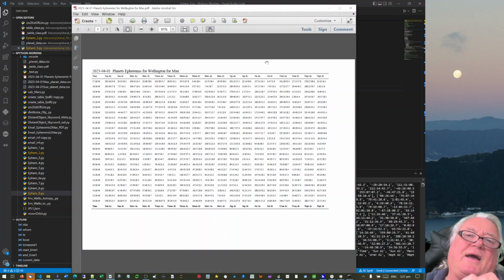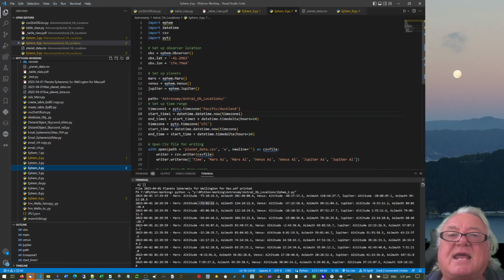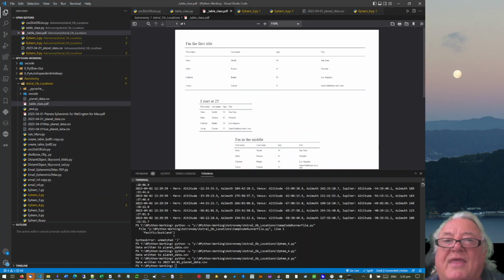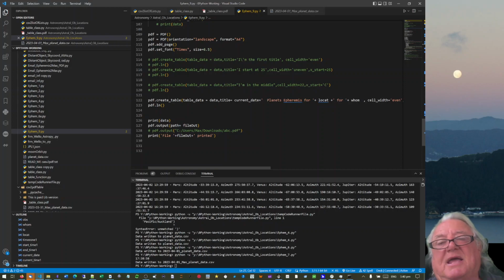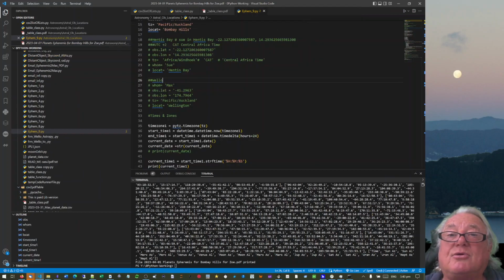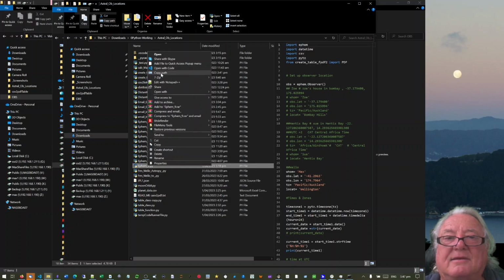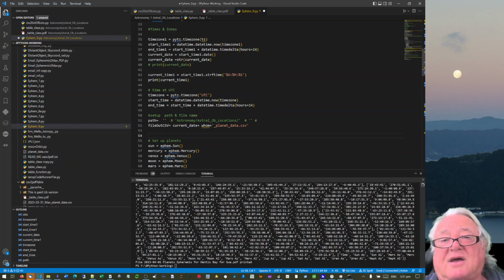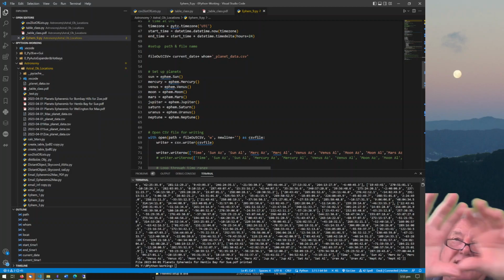Python create Daily Planets Epheremis, Email & Automate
After creating a visualisation of planets orbiting in the solar system I wanted to see if I could create a daily Epheremis of planetary bodies for my particular location with Altitude & Azimuth locations at hourly intervals and then send it to myself via an email so that I could access it on my mobile phone if I was outside.
In producing the Ephemeris (a table showing the positions of a heavenly body on a number of dates in a regular sequence) the script produces the data in a CSV format. That format is not that useful to view on a small screen, so I wanted a different format.
So an extra bit of learning was to convert the CSV output into a PDF table. A PDF is better than an image as it does not pixilate when you zoom in on a part of the image, so it is useful on small screens.
The PyEphem library was great and produced the tables very quickly in the format that I wanted (Alt/Az instead of RA & Dec) and I checked a couple of  the results with Stellarium, just to see that I was in the right ballpark.
So I had the content that I wanted, I just needed it in the format that I wanted and then I had to look at a delivery process, in this case via email.
The email process threw me a bit as I'd only used CSV attachments to emails and that automation reads the attched file before sending it, so I needed to reconfigure the email  code to be able to add a PDF attachment.
Sending Emails With Python Including Attachments (New Method for GMail - 2022):
The last part of the procedure was to automate the task.
Use Task Scheduler - setup new task
You need to know that that PC will be on at that time, so will always activate. If not then you may need to manually activate.